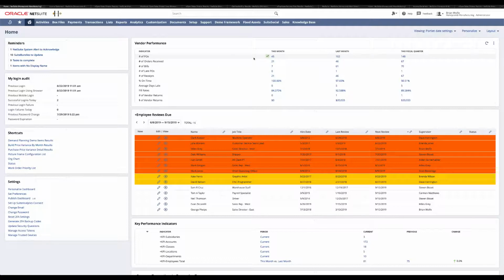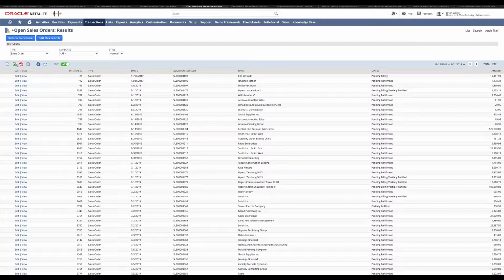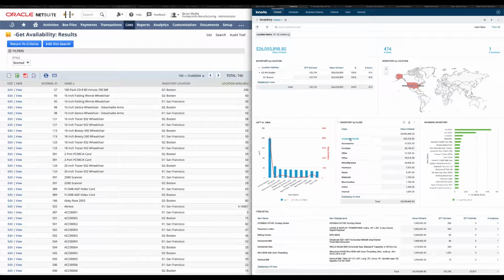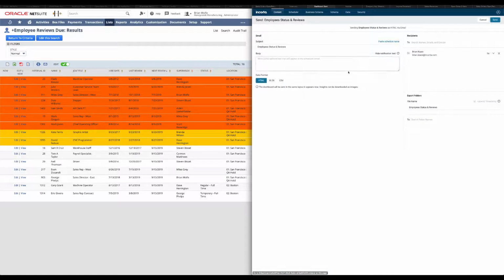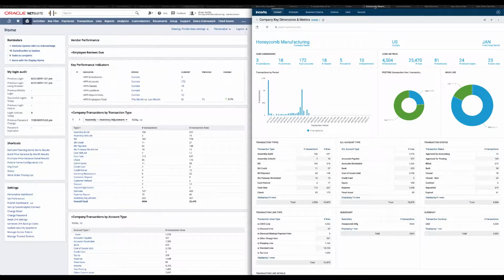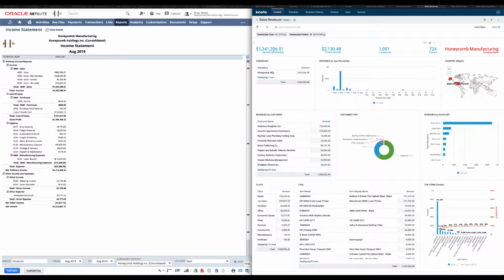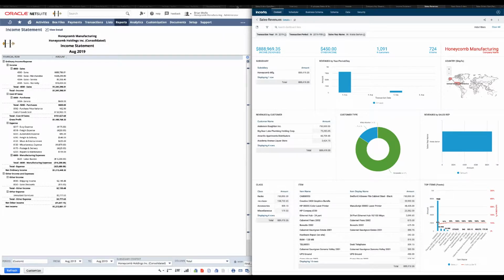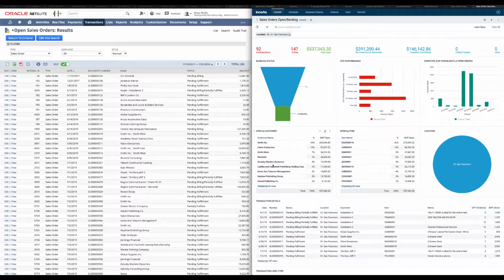Netsuite on Incorta Demo